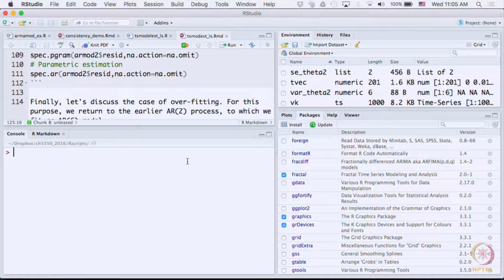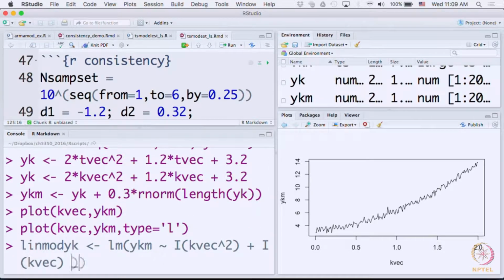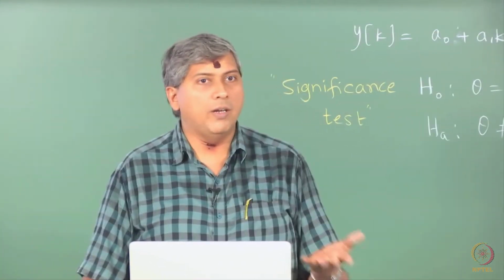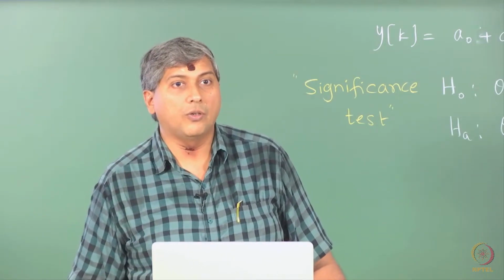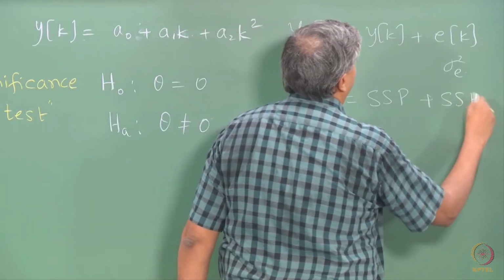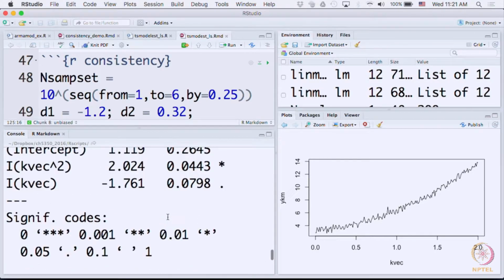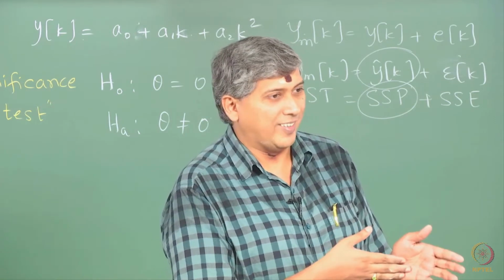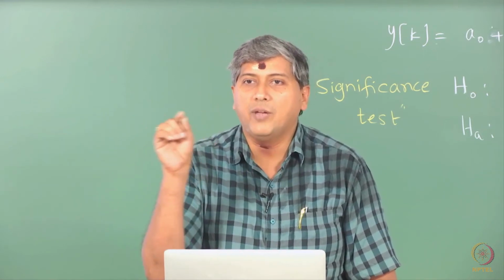Lecture 43A: Estimation Methods 1 -6 with R demonstrations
R Demonstration, OLS properties.